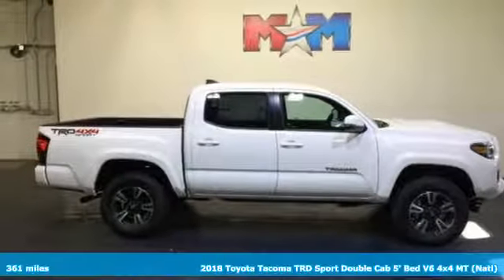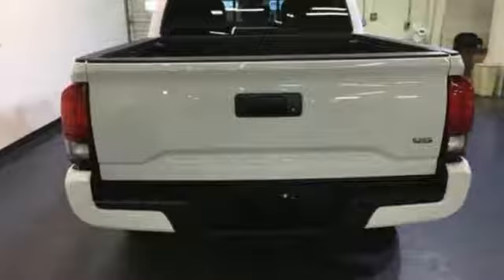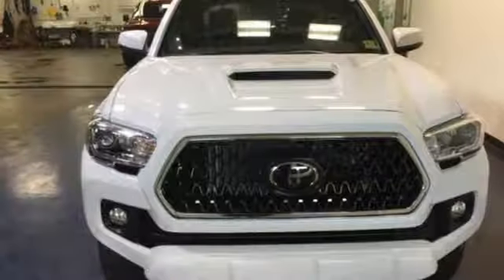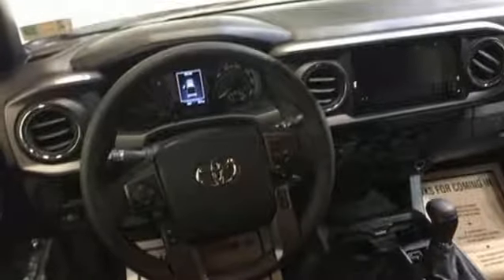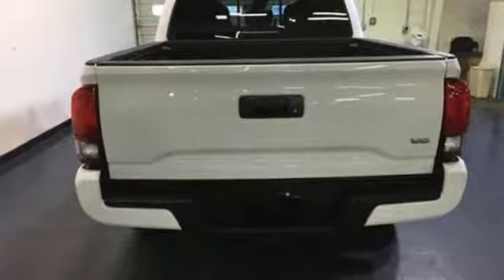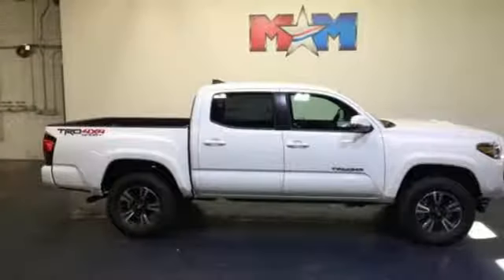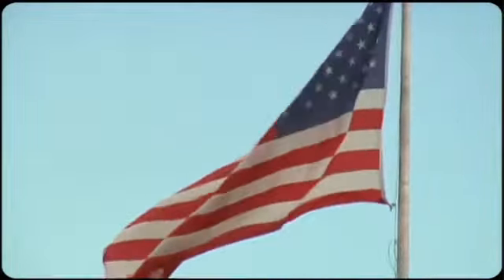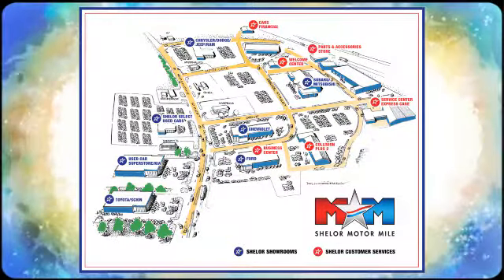New 2018 Toyota Tacoma Christiansburg VA Blacksburg, VA TY180826 - SOLD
Year: 2018
Make: Toyota
Model: Tacoma
Trim: TRD Sport Double Cab 5' Bed V6 4x4
Engine: 3.5L V6 Cylinder Engine
Color: SUPER WHITE
Interior: GRAPHITE W/ GUN METAL
Stock #: TY180826
VIN: 5TFCZ5AN0JX130685
Nav System, Bluetooth, CD Player, Keyless Start, Hitch, ALL WEATHER FLOOR LINER & DOOR SILL P... TRD SPORT PACKAGE (PY), Aluminum Wheels, iPod/MP3 Input. TRD Sport trim, SUPER WHITE exterior and GRAPHITE W/ GUN METAL interior SEE MORE!br /br /KEY FEATURES INCLUDEbr /Navigation, 4x4, Back-Up Camera, iPod/MP3 Input, Bluetooth, CD Player, Trailer Hitch, Aluminum Wheels, Keyless Start MP3 Player, Satellite Radio, Keyless Entry, Privacy Glass, Child Safety Locks. br /br /OPTION PACKAGESbr /ALL WEATHER FLOOR LINER & DOOR SILL PROTECTOR PKG Door Sill Protectors, TRD SPORT PACKAGE (PY) Sport grade package, Entune App Suite, Destination Search, iHeartRadio, MovieTickets.com, OpenTable, Pandora, Yelp, Facebook Places and Slacker Radio. Toyota TRD Sport with SUPER WHITE exterior and GRAPHITE W/ GUN METAL interior features a V6 Cylinder Engine with 278 HP at 6000 RPM*. br /br /EXPERTS RAVEbr /If you're looking for a reliable work truck, a capable surf wagon, a durable dirt-bike hauler, a comfortable daily driver or an ultimate off-road adventure vehicle, you'll like the 2018 Tacoma. -KBB.com. br /br /WHO WE AREbr /At Shelor Motor Mile we have a price and payment to fit any budget. Our big selection means even bigger savings! Need extra spending money? Shelor wants your vehicle, and we're paying top dollar! br /br /Horsepower calculations based on trim engine configuration. Please confirm the accuracy of the included equipment by calling us prior to purchase. br /